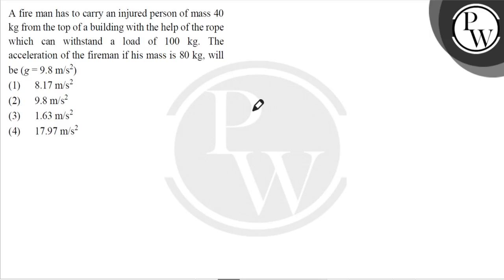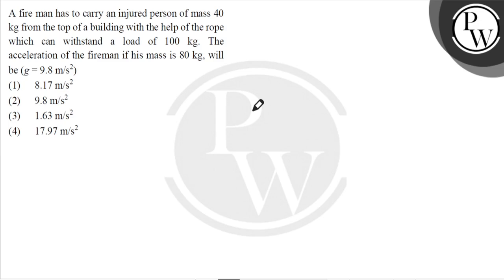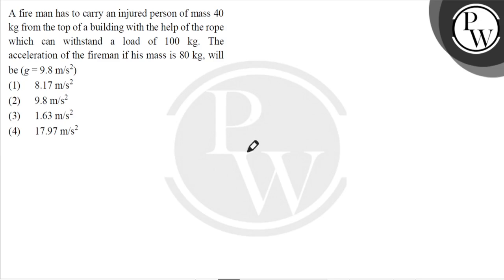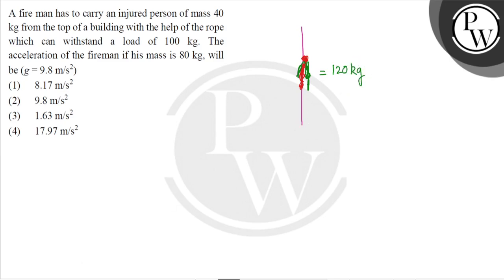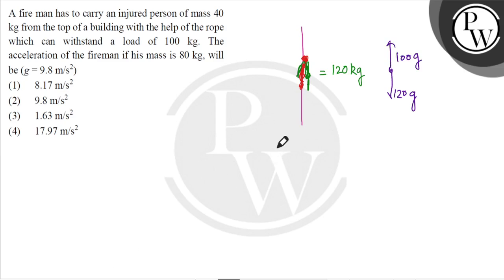A fire man has to carry an injured person of mass 40 \( \mathrm{kg} \) from the top of a buildin....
A fire man has to carry an injured person of mass 40 \( \mathrm{kg} \) from the top of a building with the help of the rope
P
which can withstand a load of \( 100 \mathrm{~kg} \). The acceleration of the fireman if his mass is \( 80 \mathrm{~kg} \), will